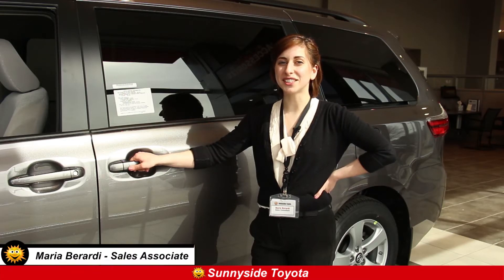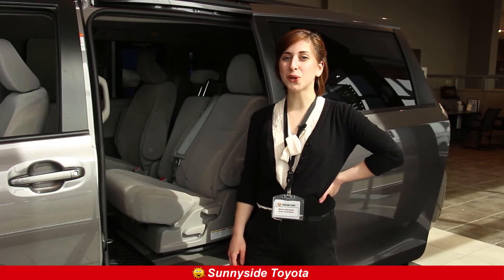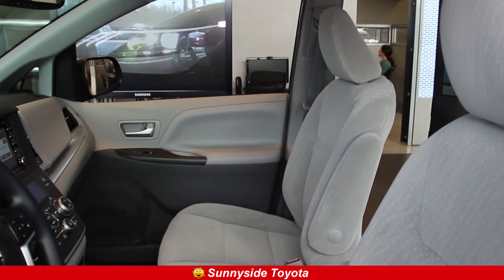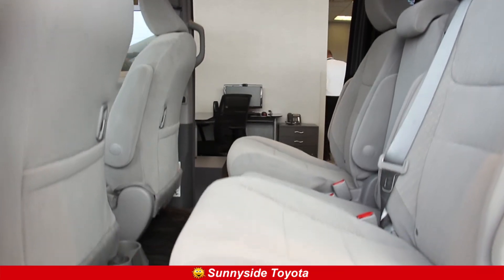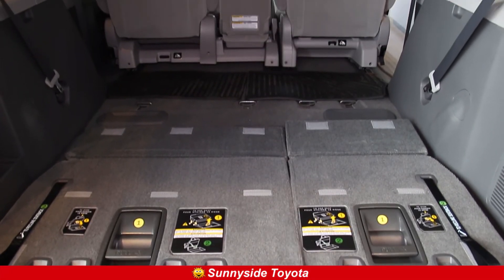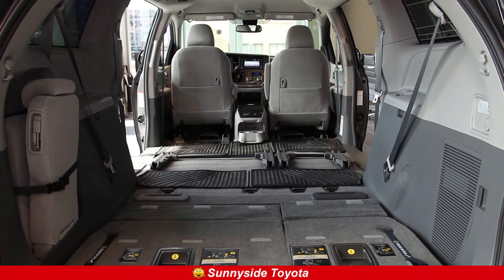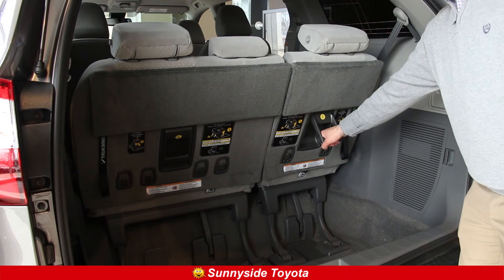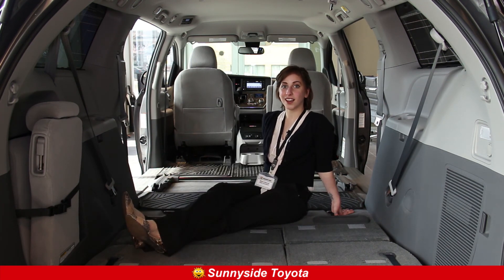Sunnyside Toyota Sienna - Spacious Interior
One of the most important things needed for a successful road trip is having enough space. That’s not something to worry about when it comes to our Toyota Sienna Rentals.